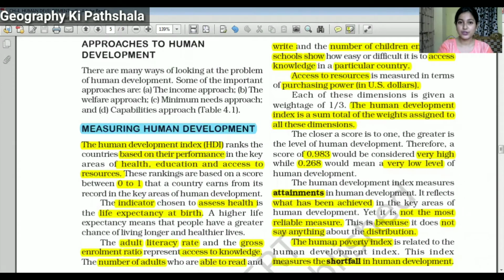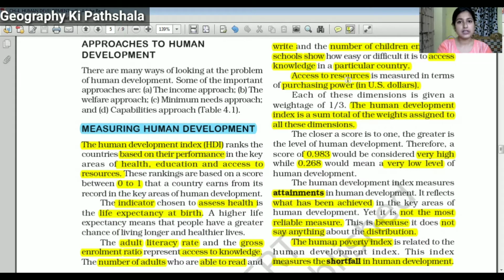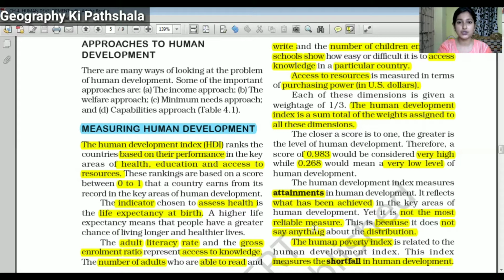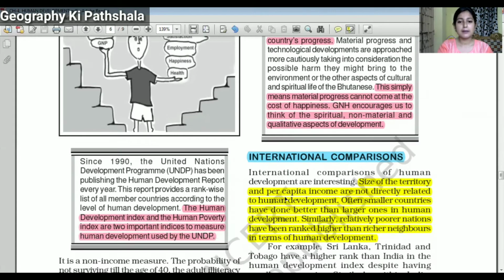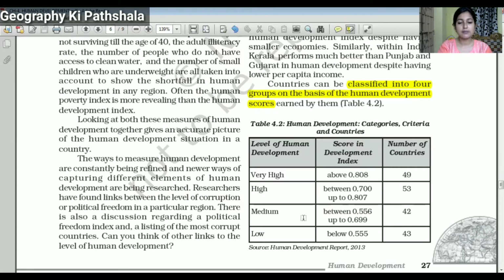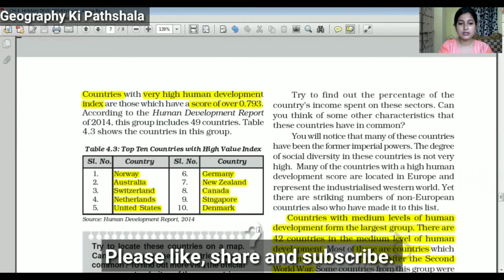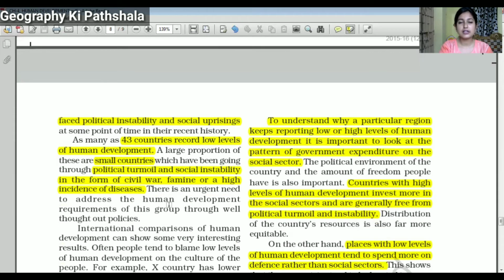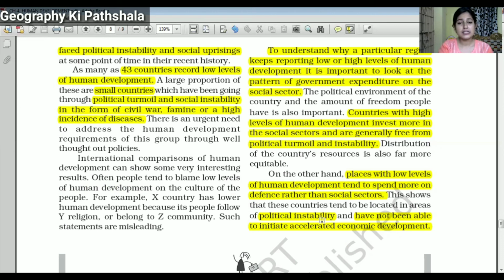Class-XII, Ch-4, Human Development/Fundamentals of Human Geography/Part-3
Class-XII, Fundamentals of Human Geography, Ch-4  Human Development.